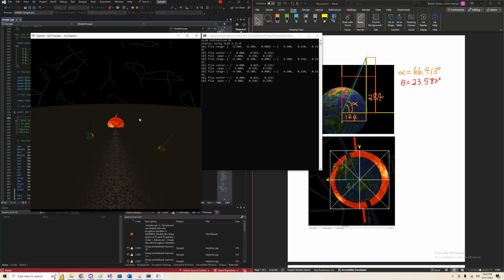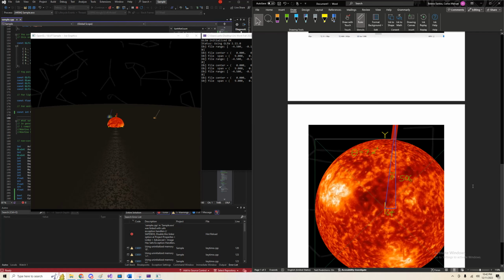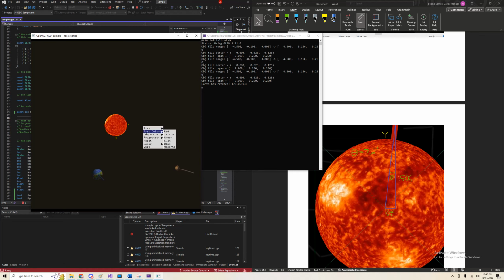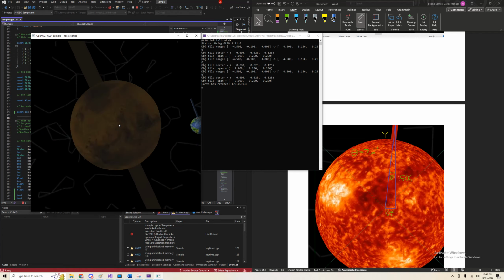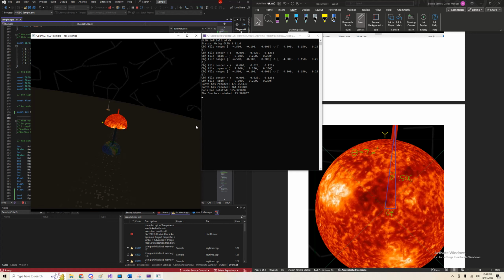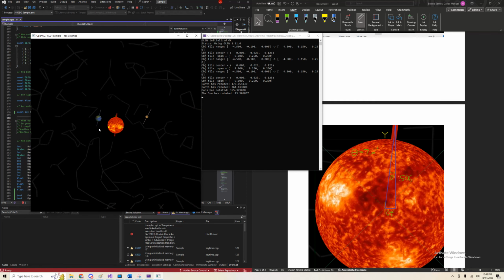CS450 Final Project